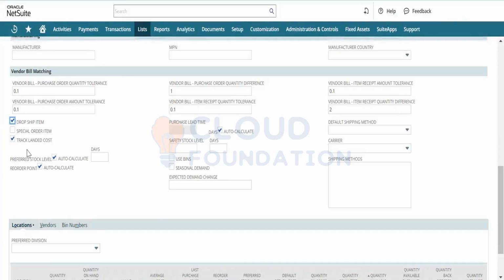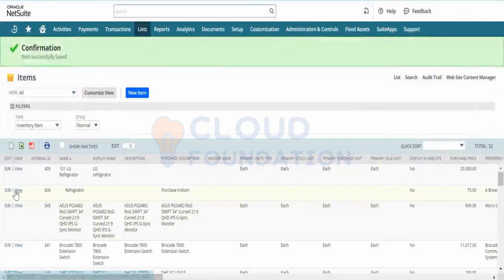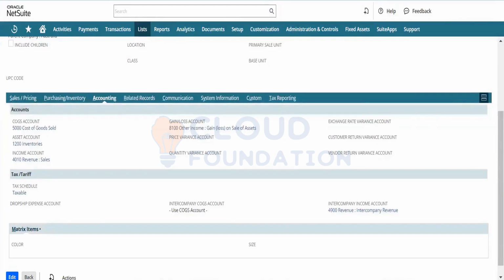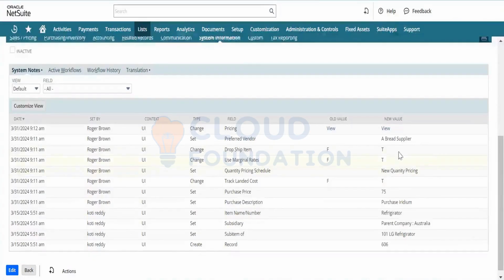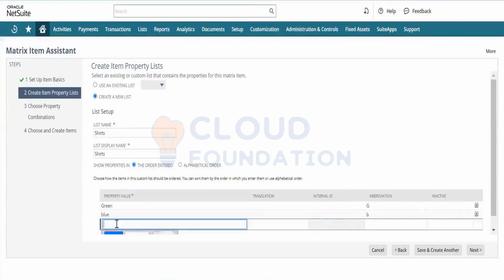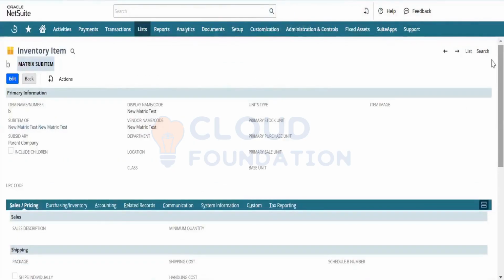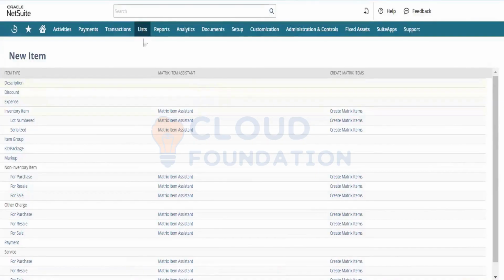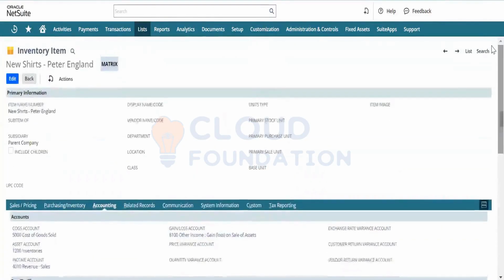NetSuite Procure to Pay | NetSuite Certification | NetSuite Training | CloudFoundation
In this video, we’ll cover:
1️⃣ 💡 Understanding Landed Cost in Netsuite: Learn the basics of calculating and managing landed costs to better track your expenses and profits. 💸
2️⃣ 🛠️ Netsuite Procure to Pay Process: Get a step-by-step guide on how to effectively manage your procure-to-pay process in Netsuite. 🔄
3️⃣ 🎓 Netsuite Certification Preparation: Boost your chances of certification by understanding key concepts like landed costs and procurement processes. 🎯
4️⃣ 🔧 Customizing Landed Cost for Your Business Needs: Learn how to customize Netsuite's landed cost functionality to fit your specific business needs. ⚙️

learn more,

Netsuite landed cost setup
Procure to pay process
Netsuite certification guide
Netsuite procurement management
ERP software for businesses
Netsuite financial management
Netsuite customization for landed cost
Business automation with Netsuite
Netsuite SuiteAnalytics for financials
Netsuite procure to pay best practices